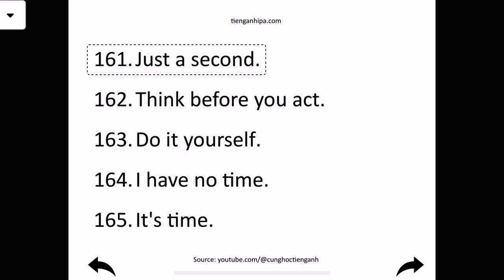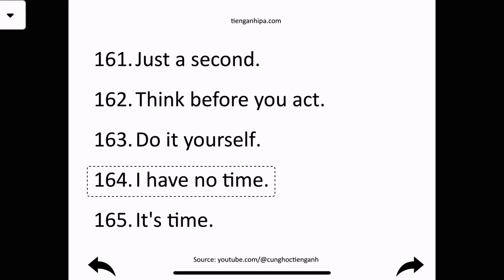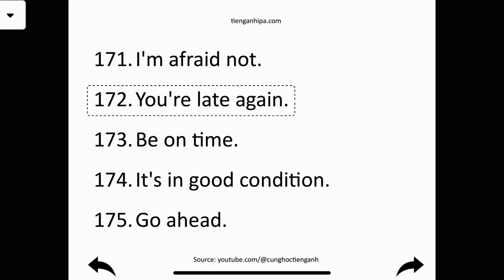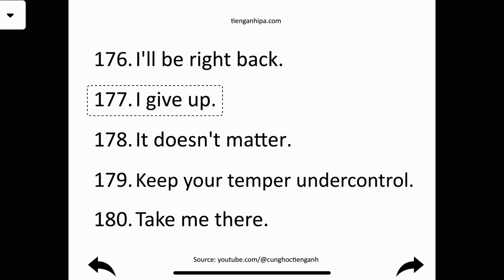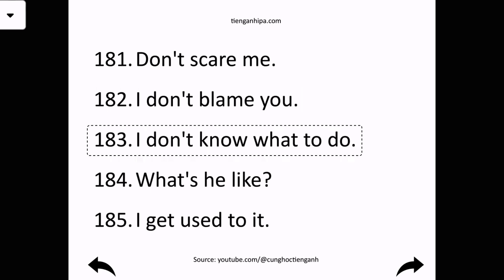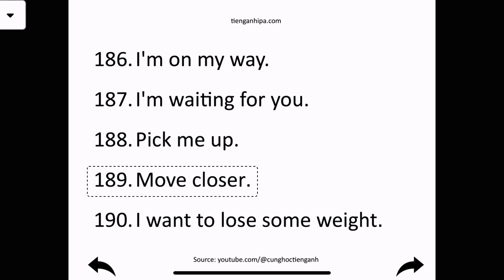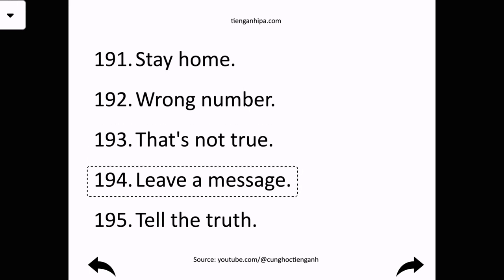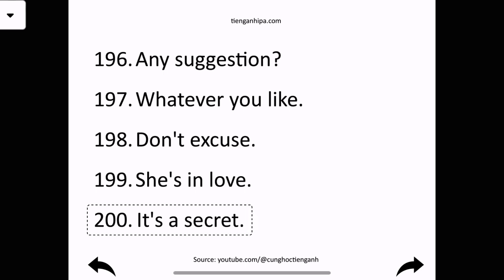800 Câu tiếng Anh SIÊU NGẮN thông dụng nhất cho mọi tình huống - Phần 5